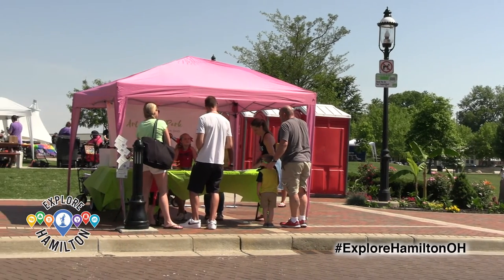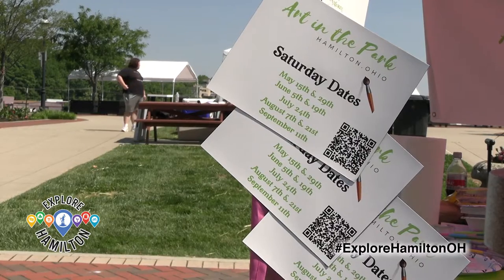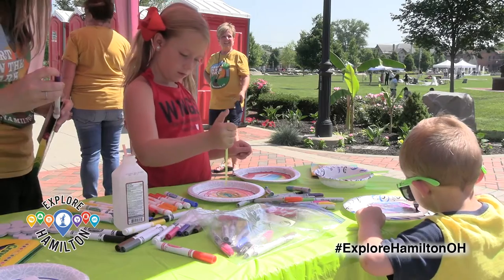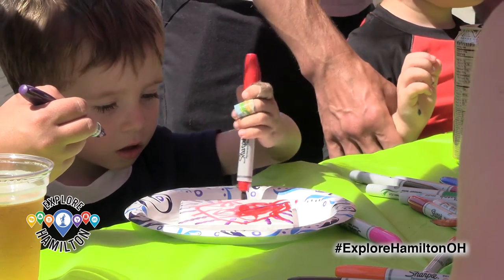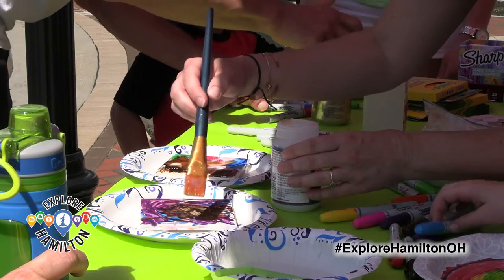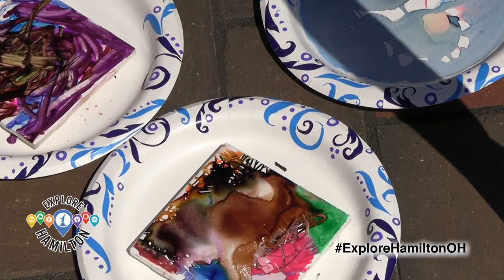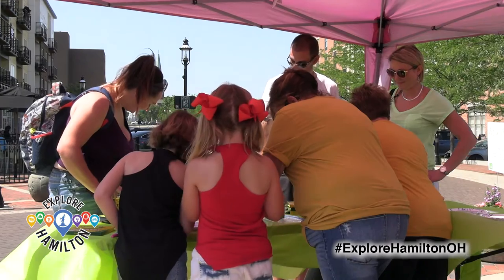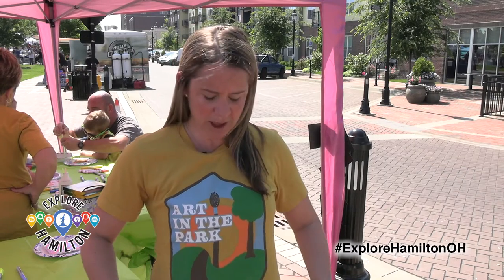Art in the Park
Have you checked out the Art in the Park program this summer? Art in the Park brings FREE art activities for kids ages 3-12 to neighborhoods across Hamilton during the summer months.

Locations include:
Moser Park
Jim Grimm Park
Jefferson Park
Millikin Woods Park
Benninghofen Park
Virginia Park
Marcum Park
Crawford Woods

It's a wonderful program funded by 17Strong-Hamilton and the City of Hamilton.